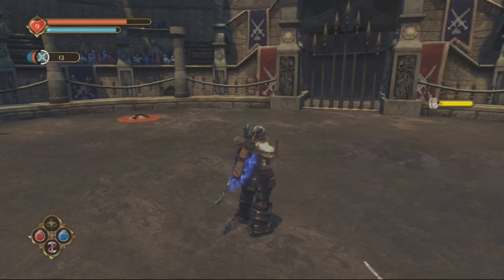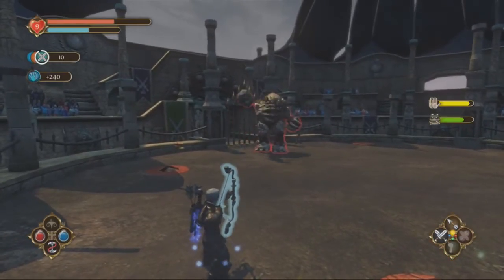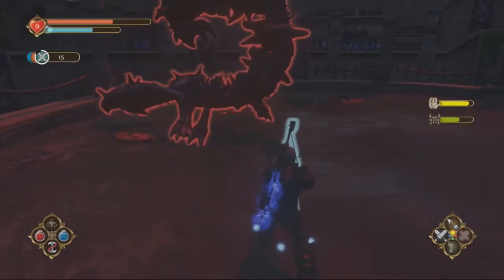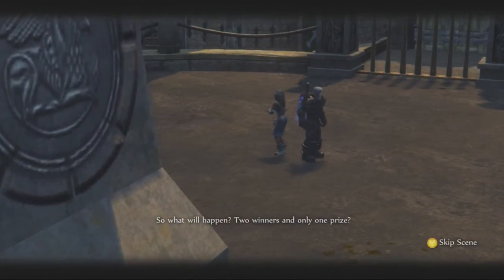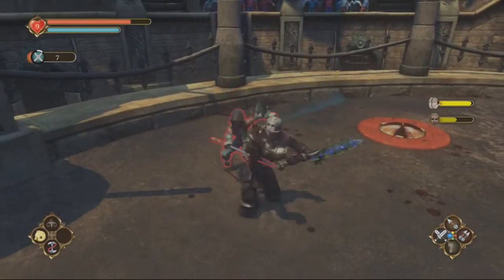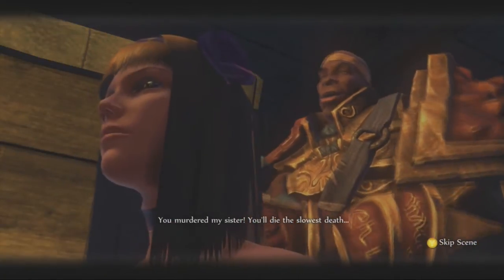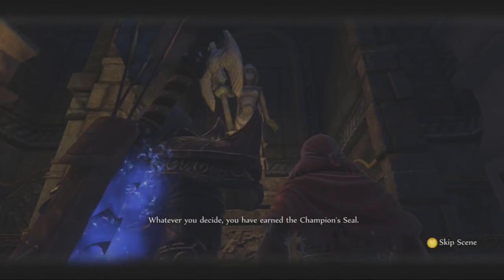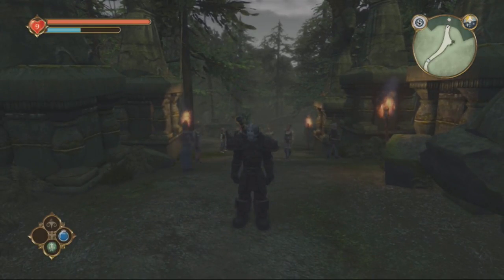Let's Play Fable Anniversary #23: Last Whisper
Only the final few rounds of the Arena remain! What surprises are in store for our two heroes?